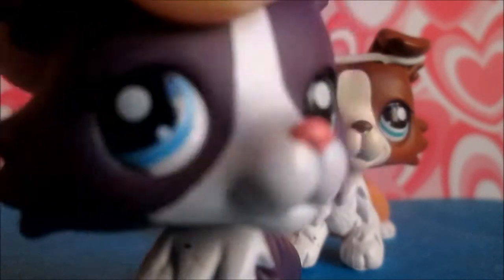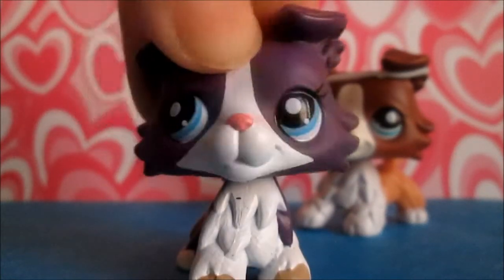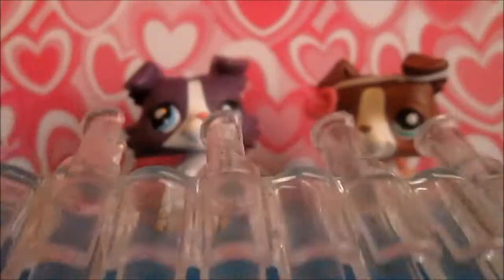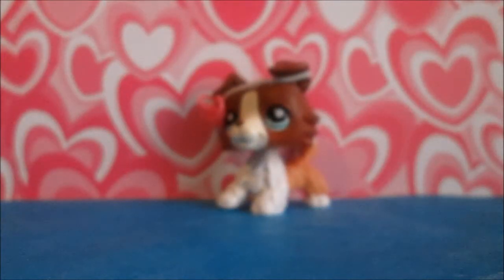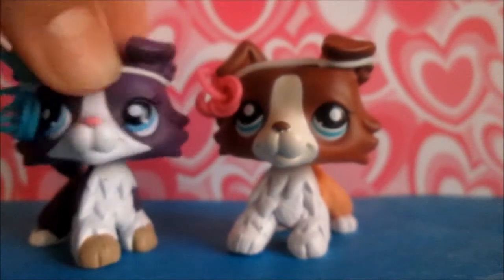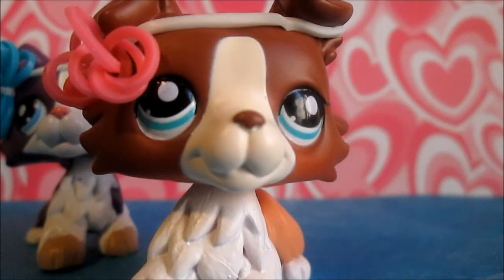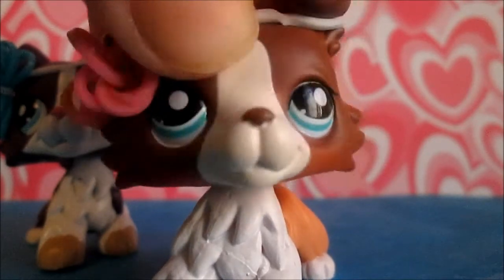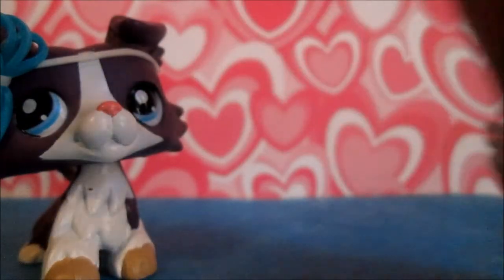LPS DIY- How to make a LPS rubber band bow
Enjoy! :3
Remember, if you don't have Rainbow Loom, you can always use a fork. :D
You've just gotta love silver wear, am I right. :)I mean, you get to eat with it and everything.